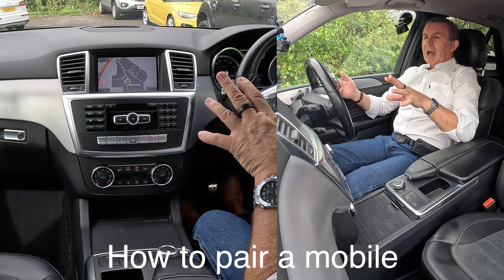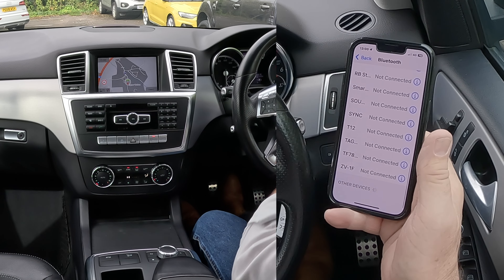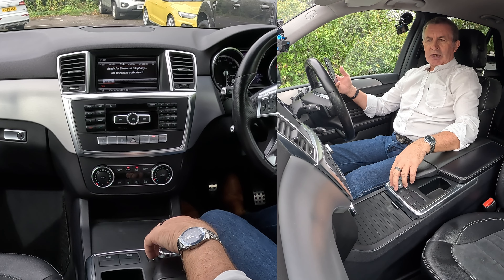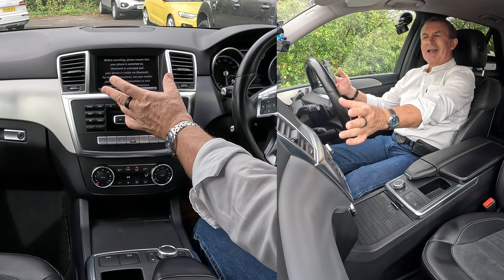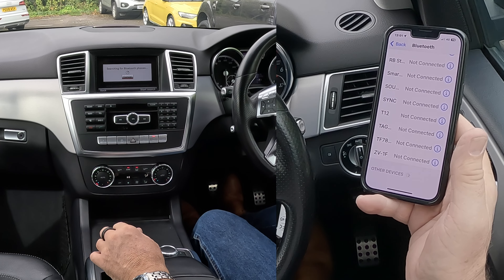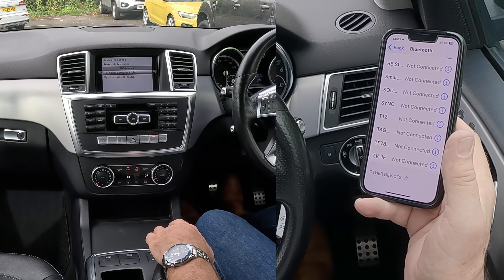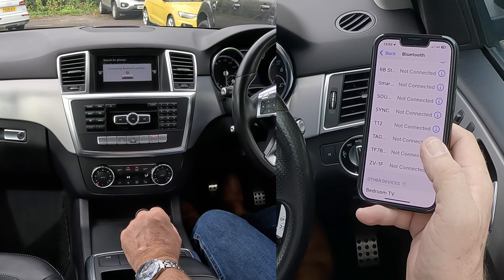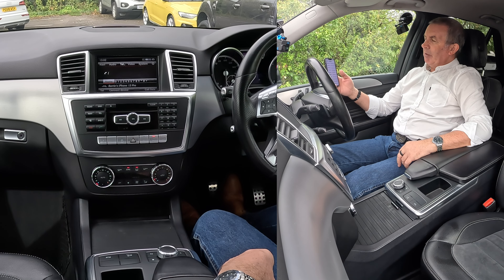How to pair a mobile to the bluetooth audio system in a 2012 Mercedes Benz